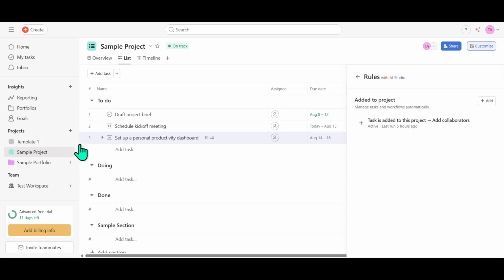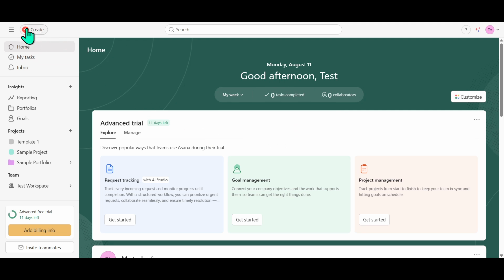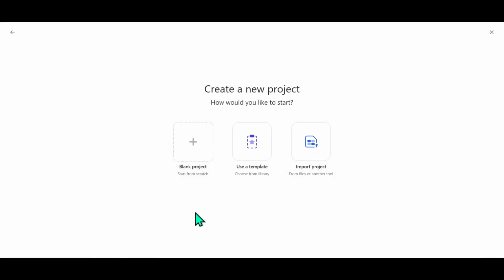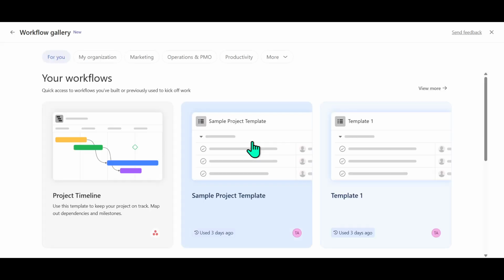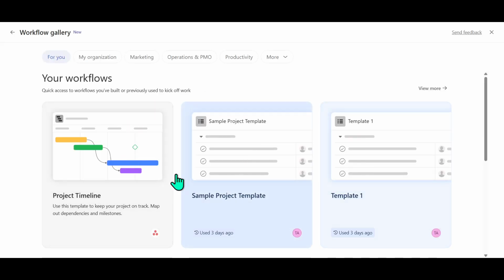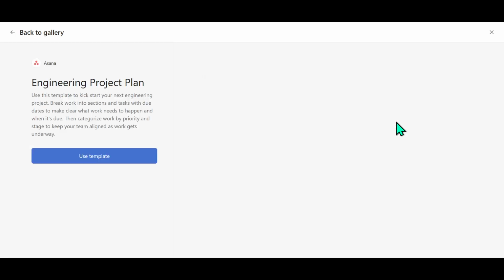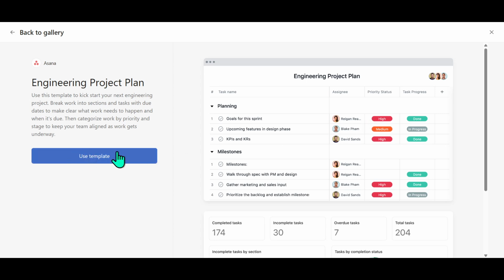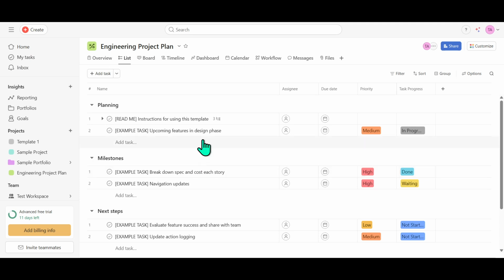Asana: How to Create a New Project (2025 Project Setup & Organization Tutorial)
In this video, I’ll show you how to create a new project in Asana so you can organize tasks, set deadlines, and collaborate effectively with your team from day one.